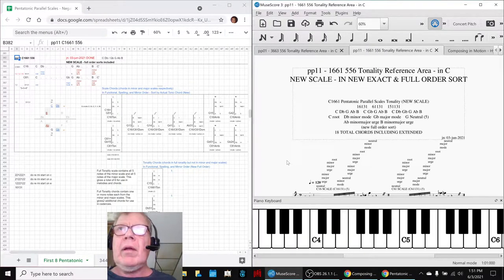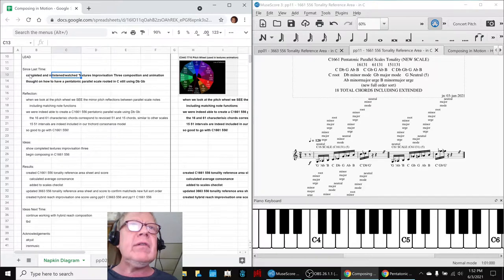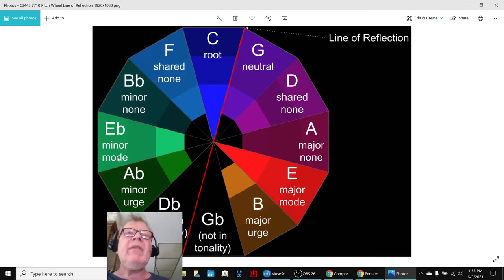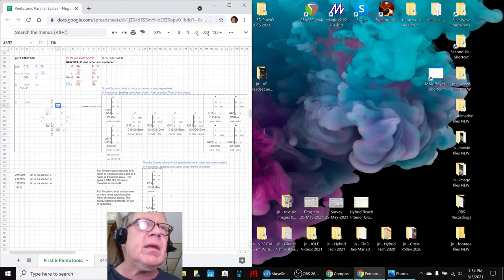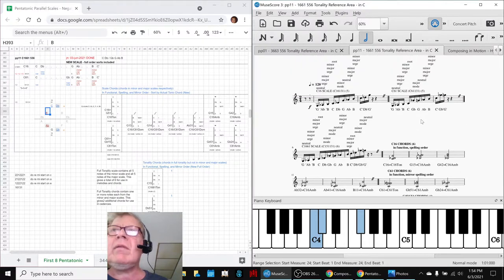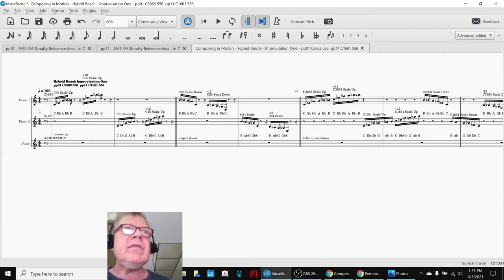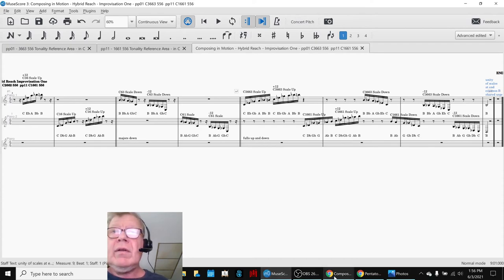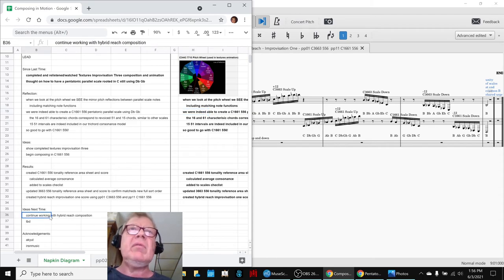Composing in Motion Part 47 LEAD Stream Highlight 03 Jun 2021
a new pp11 C1661 556 scale is created and first improvisation scored